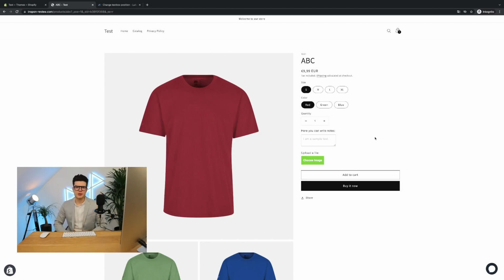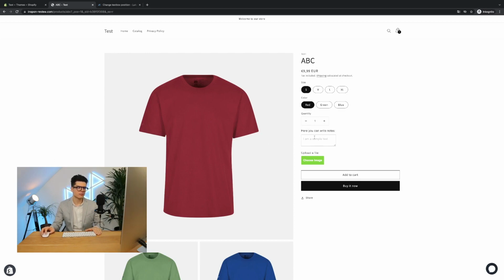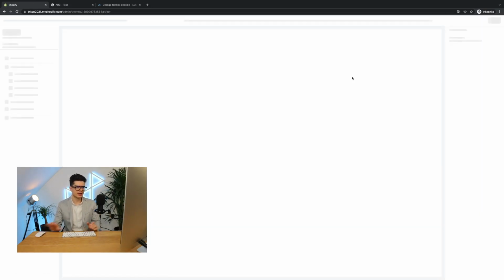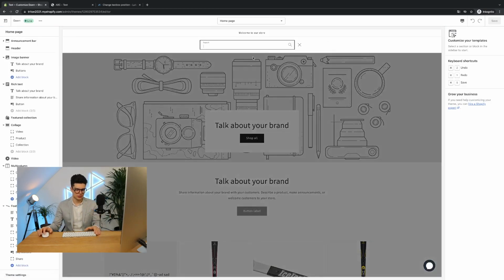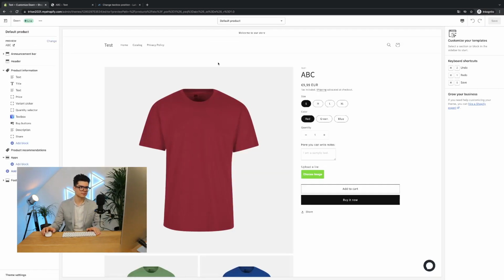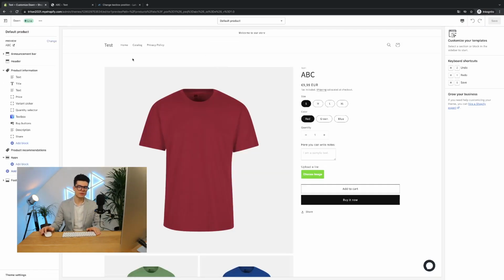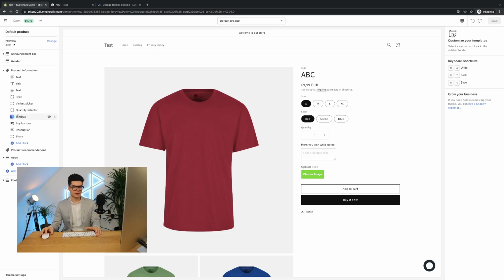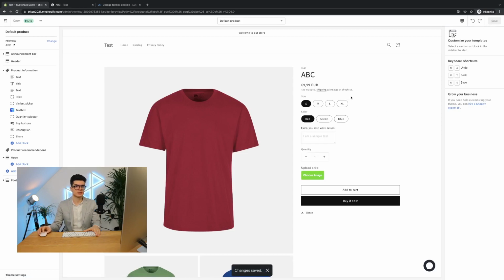How to change the textbox position on new Shopify 2.0 Themes? - Explanation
In the new Shopify 2.0 themes it is very easy to change the position of the textbox.

Just go to the normal edit view of your Shopify online store and open the product on which you want to change the textbox position.

If you have already set up your textbox app correctly, you can find the app block "textbox" in the sidebar and move it to the right position by holding down the mouse button.

If you don't see an app block yet, just add the textbox app under add block and set the right position.